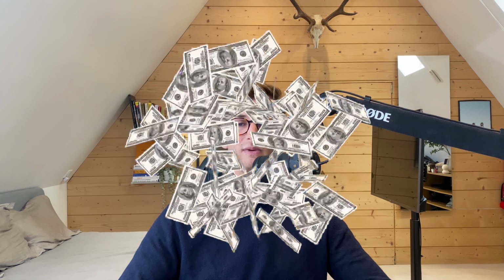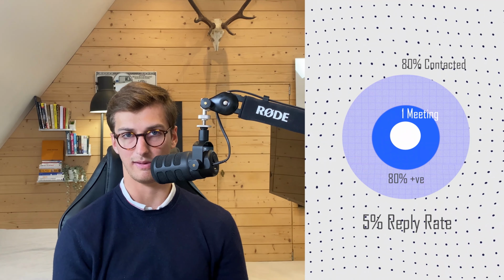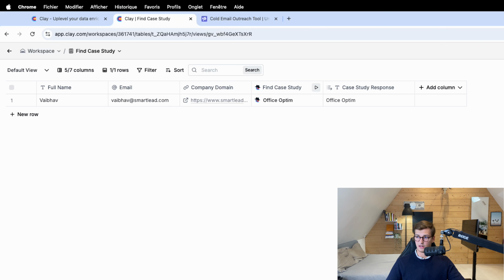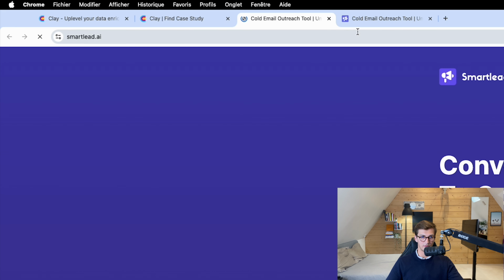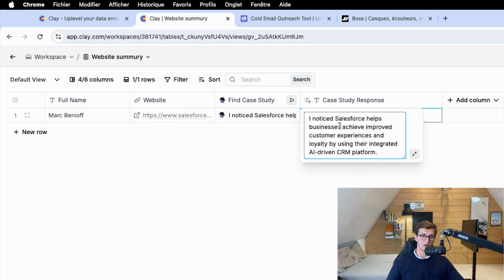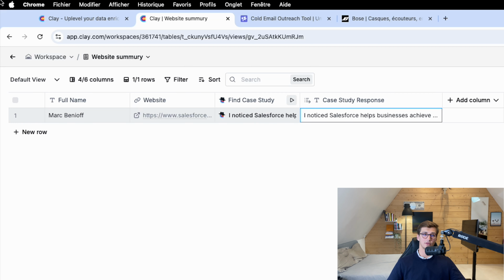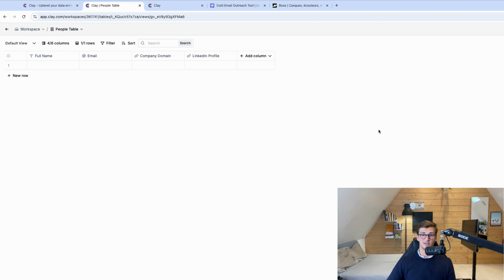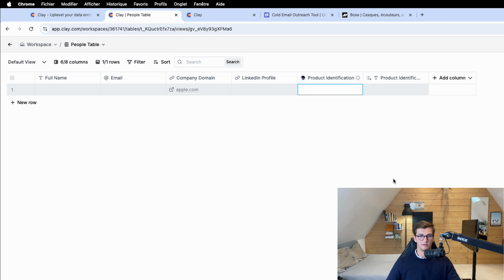How to Use AI to Personalize 10,000 Cold Emails in Seconds—For Free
Learn how to use AI to personalize 10,000 cold emails in just seconds, all for free!

In this video, I’ll show you the exact process I use to scale my outreach with AI and get better results faster. Whether you’re in sales, marketing, or running a business, this method will save you time and money. Watch now to see how it’s done!